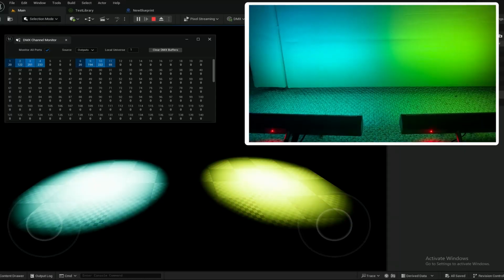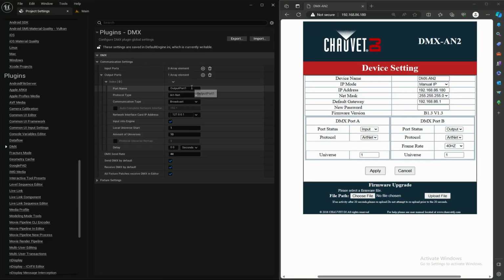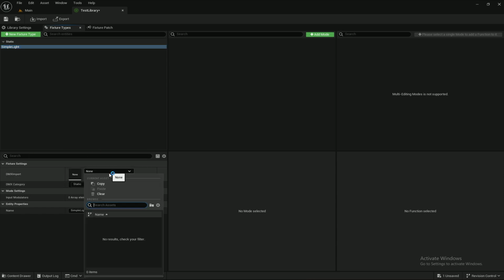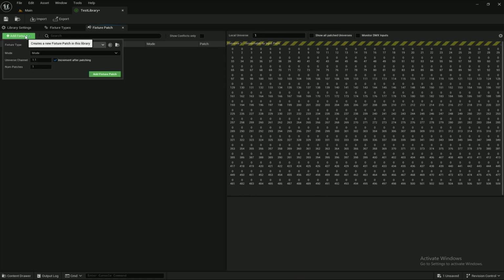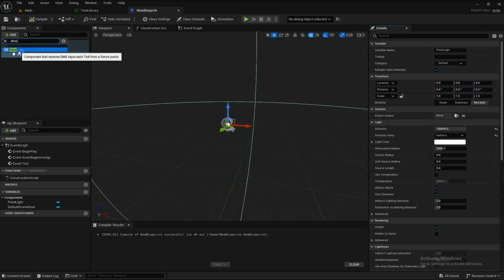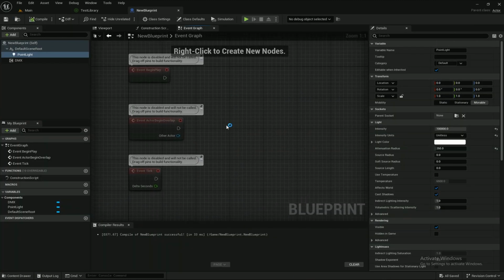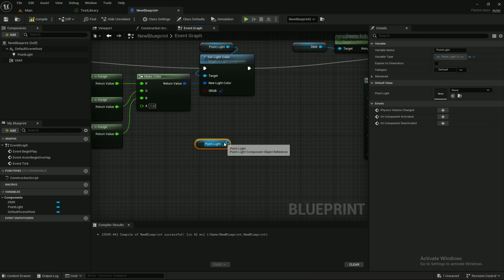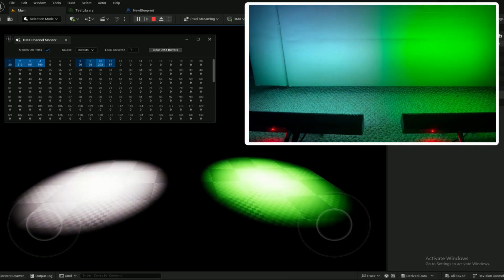Control DMX Lighting from Unreal Engine in under 10 Minutes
This is a quick guide on how to setup an Unreal Engine (5.3) project to control external DMX fixtures. I couldn't find a tutorial specifically for this use-case so hopefully this is helpful to others.